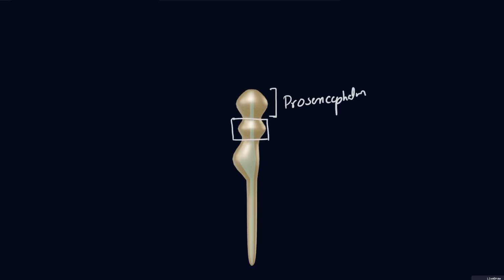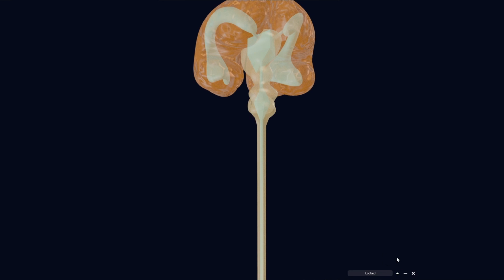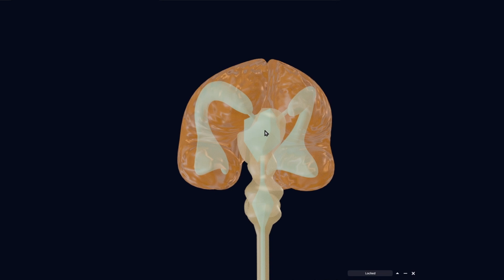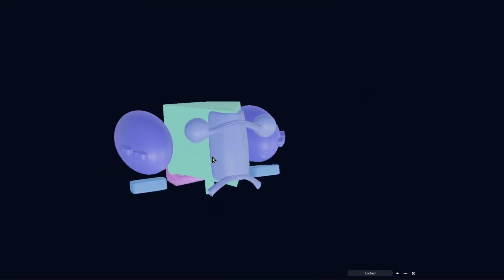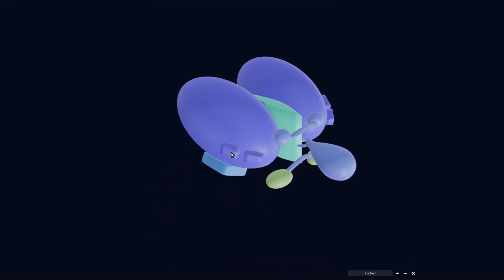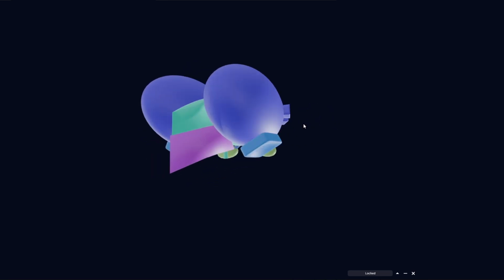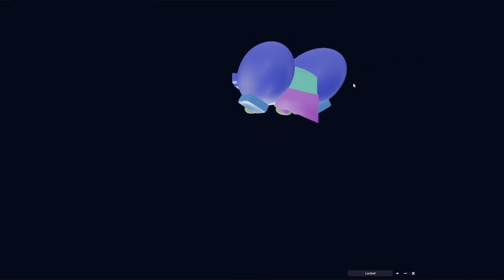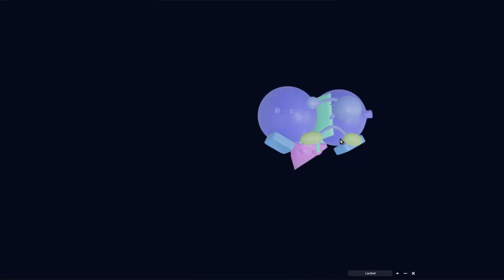3D Diencephalon Embryology - Prosencephalon Part 1 - Neuroembryology Part 10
In this lecture, Dr. Aizaz from MedicoVisual talks about Development of Diencephalon structures. Diencephalon is a part of Prosencephalon.

The lecture begins with a review of neural tube development, focusing on the formation of primary brain vesicles: prosencephalon (forebrain), mesencephalon (midbrain), and rhombencephalon (hindbrain). The rhombencephalon divides into metencephalon (pons and cerebellum) and myelencephalon (medulla oblongata).

The prosencephalon further divides into two parts: the inner diencephalon and the outer telencephalon. The central canal of the neural tube forms various ventricles, including the third ventricle in the diencephalon and lateral ventricles in the telencephalon, connected by the interventricular foramen (foramen of Monro).

The lecture then focuses on the development of the diencephalon. The alar plate, a dorsal aggregation of neuroblasts, surrounds the third ventricle and forms the main structures of the diencephalon. The basal plate in this region is believed to be regressed or absent.

The alar plate of the diencephalon differentiates into four main regions:

1. Epithalamus: Forms the habenular nuclei, habenular commissure, pineal gland, and posterior commissure.
2. Thalamus: The largest part, developing into various thalamic nuclei.
3. Subthalamus: Located below the thalamus.
4. Hypothalamus: Forms in the floor plate region.

As development progresses, the right and left thalami grow larger and become interconnected by the interthalamic adhesion. The third ventricle takes on a biconvex shape due to the growth of the thalami. Geniculate bodies also develop from the thalamic region: the lateral geniculate body (related to vision) and the medial geniculate body (related to hearing).

The lecture emphasizes that structures related to vision, including the retina, optic nerve, optic chiasm, and optic tract, also develop from the diencephalon. The development of these structures is briefly reviewed, connecting it to previous lectures on eye embryology.

The importance of the pretectal nuclei in the pupillary light reflex is discussed. These nuclei receive light information from the optic tract and send signals to the Edinger-Westphal nucleus, which then innervates the pupillary constrictor muscles via the oculomotor nerve. The posterior commissure connects the right and left pretectal nuclei, allowing for the consensual pupillary light reflex.

The lecture concludes with a summary of the structures derived from the diencephalon and their basic functions:

1. Eye-related structures (retina, optic nerve, etc.)
2. Thalamus (including thalamic nuclei and metathalamus)
3. Epithalamus (habenula, pineal gland, posterior commissure)
4. Hypothalamus (hypothalamic nuclei and posterior pituitary)
5. Subthalamus (functionally related to basal ganglia)

The lecturer emphasizes the importance of the hypothalamus in controlling various bodily functions, despite its small size. The development of the pituitary gland is mentioned as the topic for the next lecture.

Throughout the lecture, the speaker uses visual aids and 3D animations to illustrate the complex developmental processes and anatomical relationships of the diencephalon and its derivatives.

Chapters:
00:00:00 Introduction and Overview of Neural Tube Development
00:09:20 Formation and Structure of Diencephalon
00:12:24 Development of Diencephalon Derivatives
00:21:37 Visual Pathway and Pretectal Nuclei
00:28:20 Summary and Review of Diencephalon Development